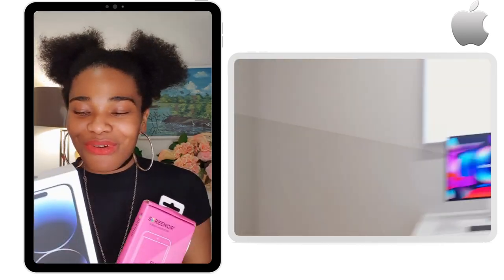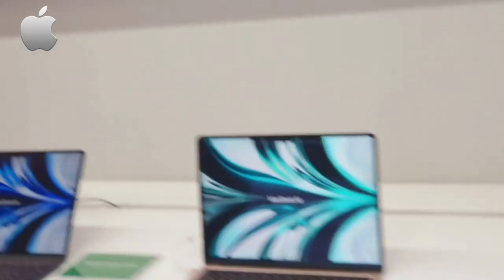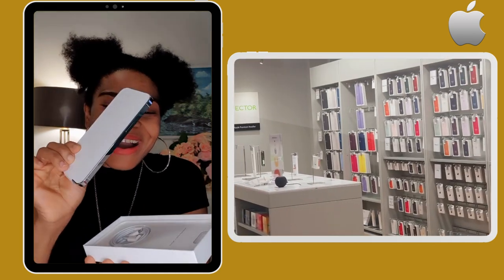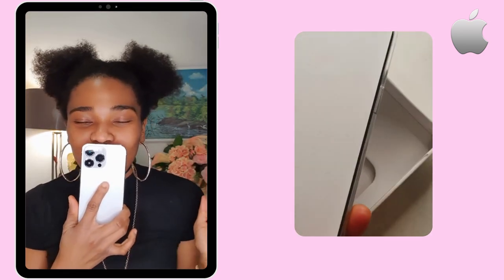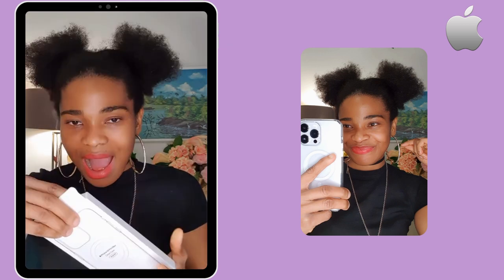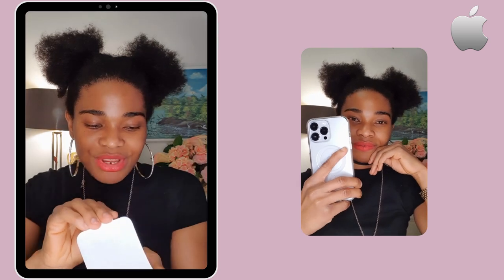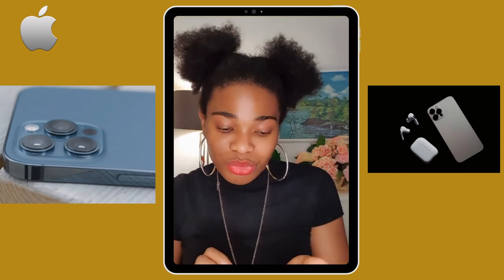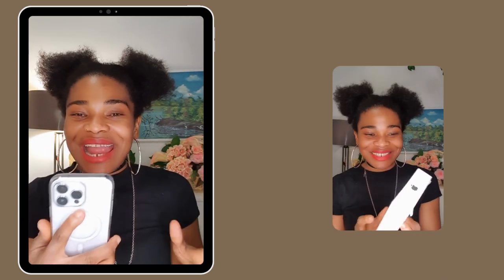iPhone 14 Pro Max Unboxing (Silver, 256GB) Set Up & Review vlog + Apple Accessories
In this video, i will show you my iPhone 14 Pro Max Unboxing (Silver, 256GB)  Set Up & Review vlog + Apple Accessories. The iPhone 14 Pro Max brings the large 6.7" display, Dynamic Island, Always on Display, 48MP Camera and more to Apple's Pro line. In this video we unbox it and check out the white/silver model.

🎨 Do you want to learn how to create multiple Gmail accounts for your online free tools? Then you'll want to check out this video.

📙Write a blog post within 15 seconds with writesonic. try here for free

🖼 Want to learn how to make money online on youtube? Join Matt Par E-course waitlist today to receive a special discount when enrollment opens again

📌 source out your blog post so easily and cheaper with Hirewriters today. join

💫Ring light
💫webcam here;
💫laptop here for editing and online business
I'm Ruth and I'm here to provide you with information, tutorials, resources, and tools to help you turn your passions into profits and create a business YOU love online.